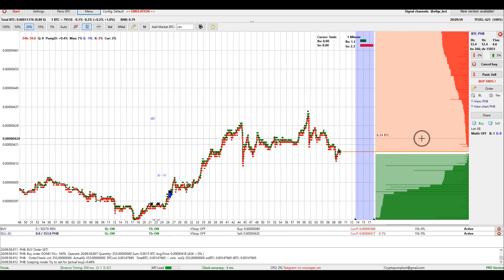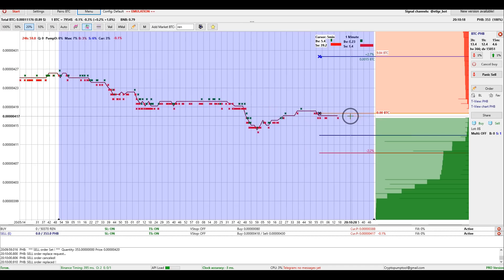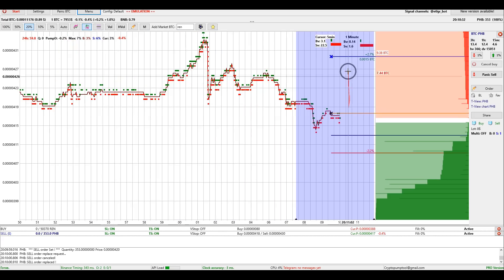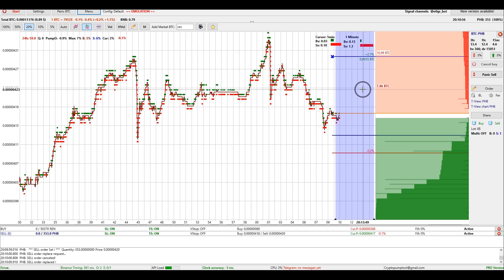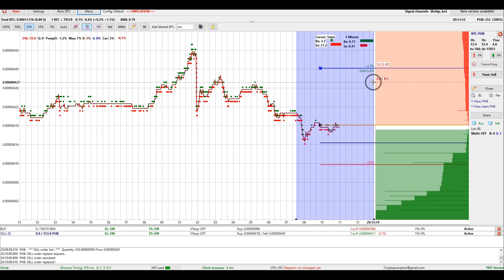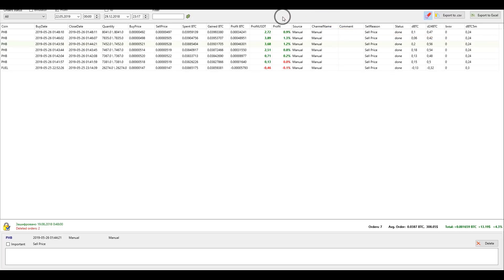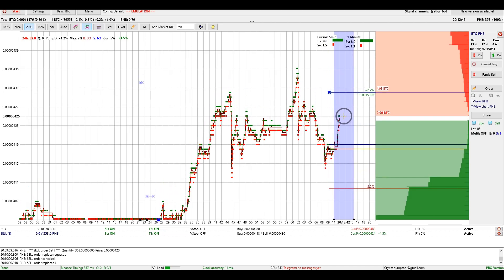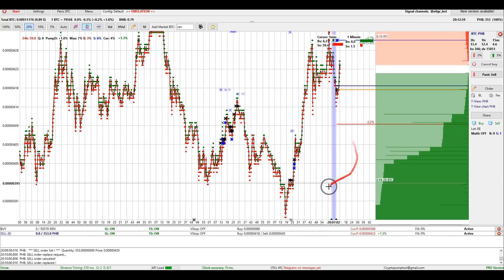Moon Bot. Emulation mode